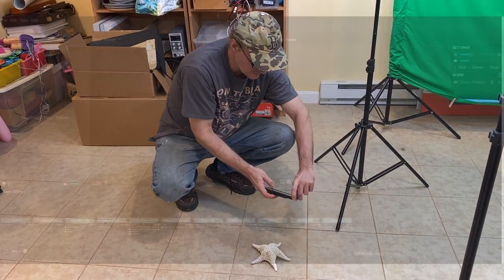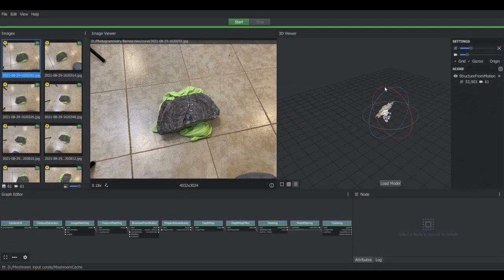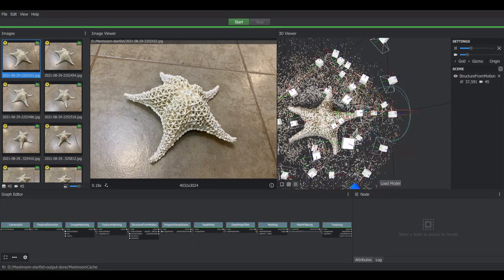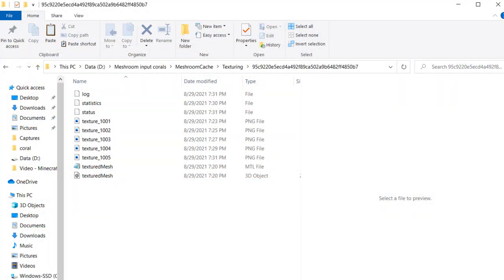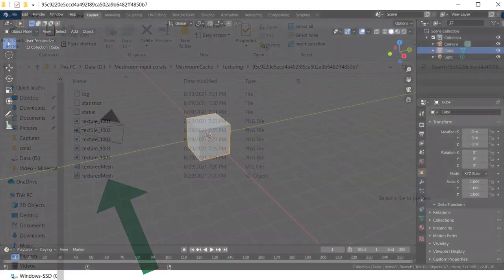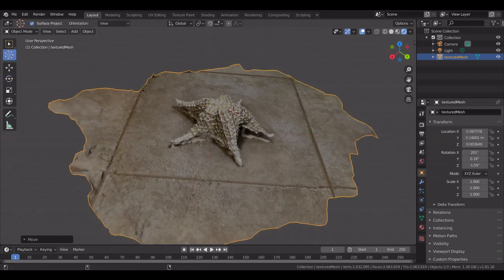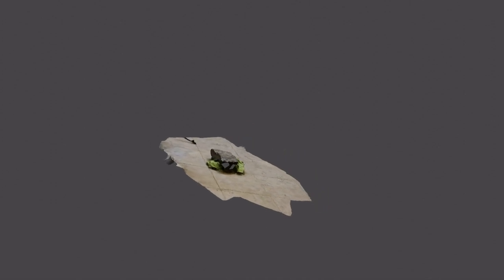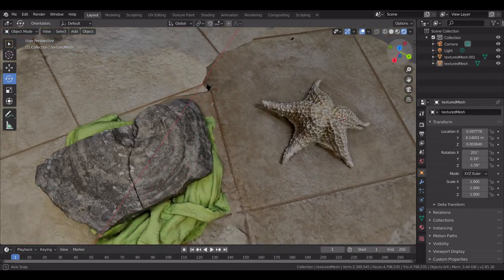3D Scan Things FAST FREE AND EASY! Using Photogrammetry - Meshroom Tutorial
Here we are using some fossils and other natural items to show how photogrammetry works.  This tutorial is brief and uses the free software Meshroom to make a 3D image using photos from a regular iphone and turn it into a 3D image!

This technology is so cool!

3D models of the Podokesaurus that I made can be found